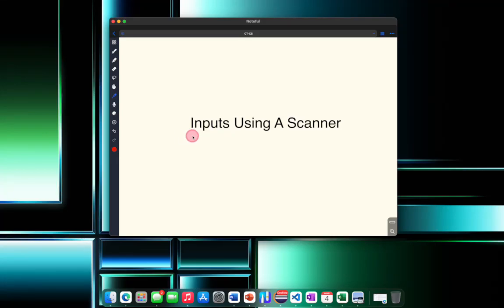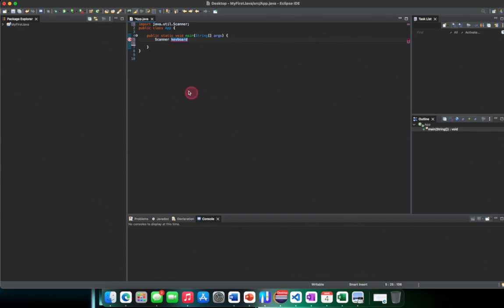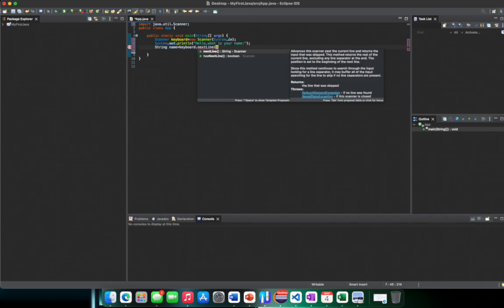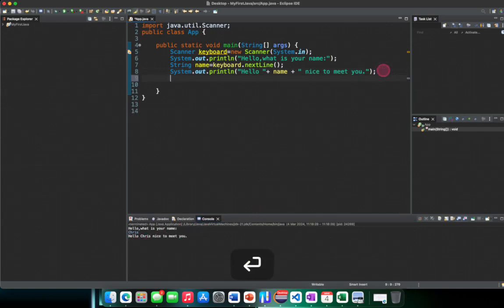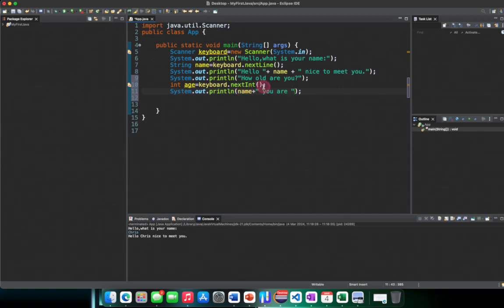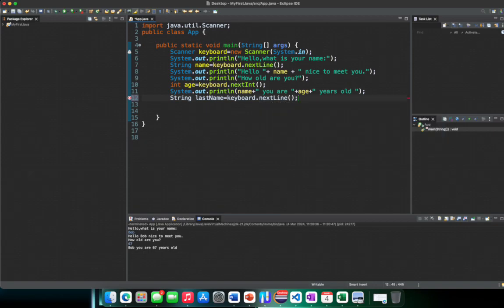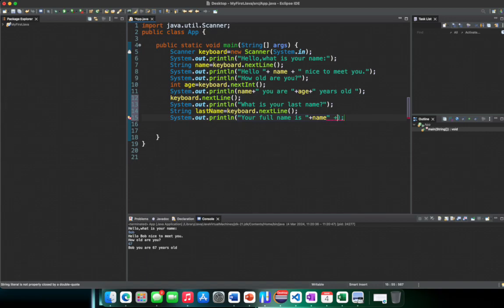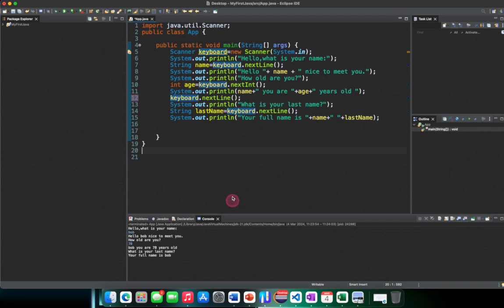Lesson 3 - Outputs Using Scanners